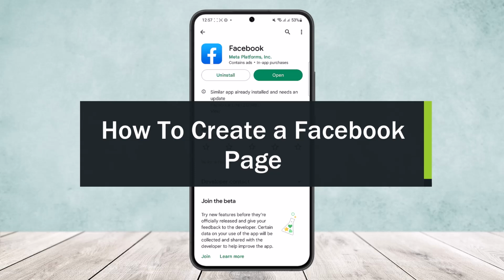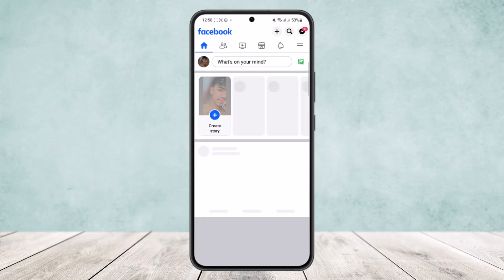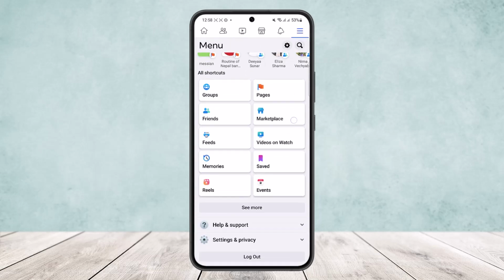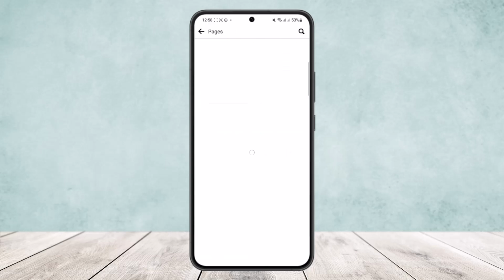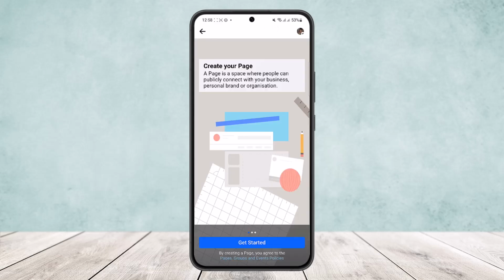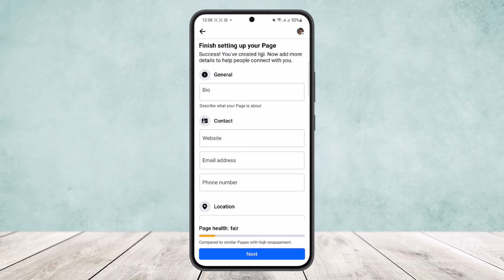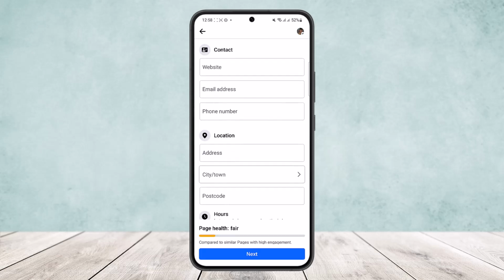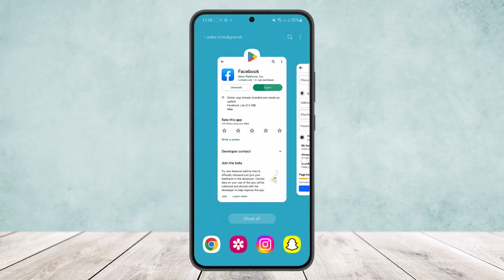How To Create a Facebook Page !!!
In this tutorial video, I will simply show you how to create new facebook page. So just make sure to watch this video till the end.

~ Video Chapters:
0:00 Introduction
0:11 Create New Page
0:53 Outro